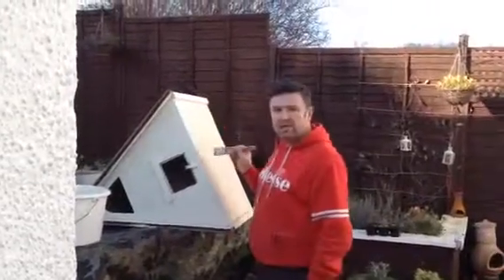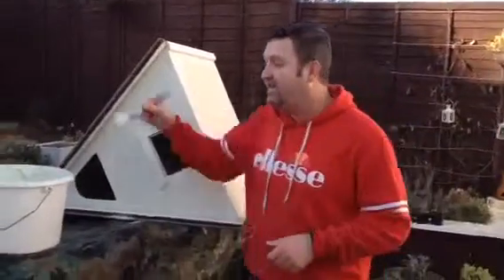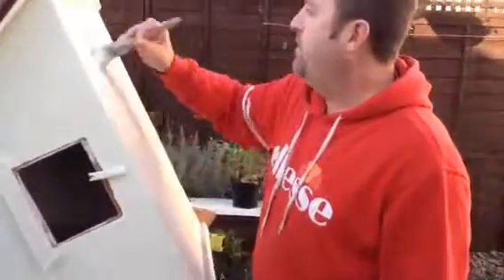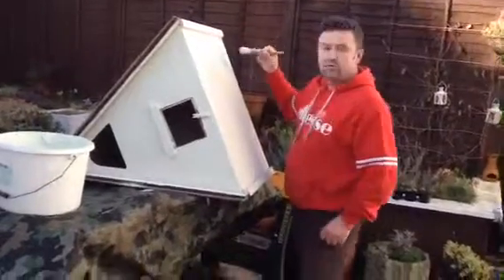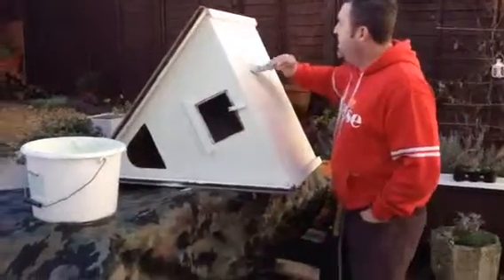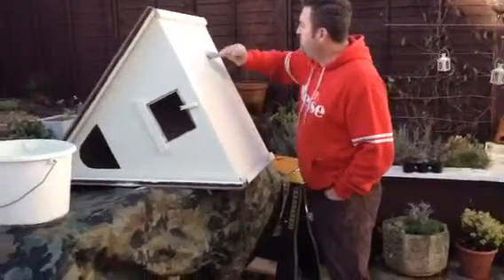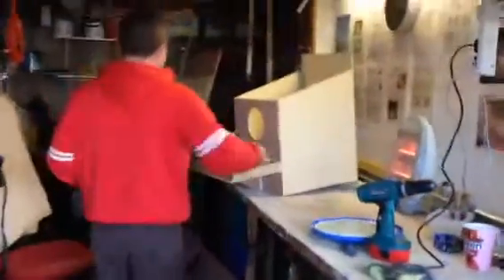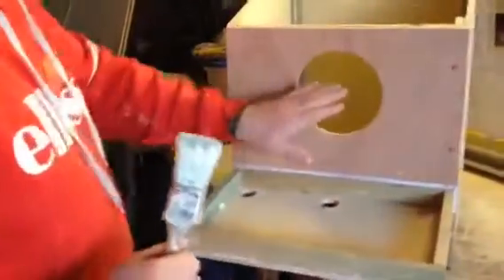Project Nestbox 3 tawny owl 2